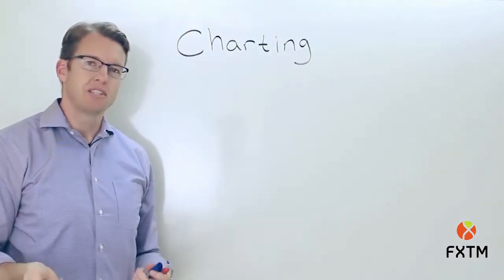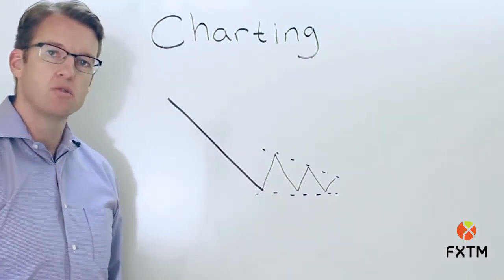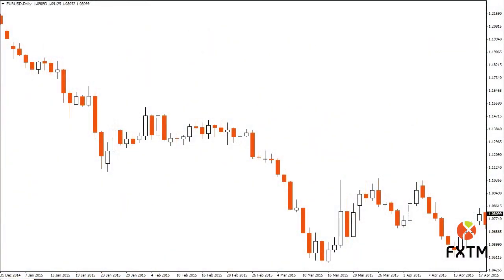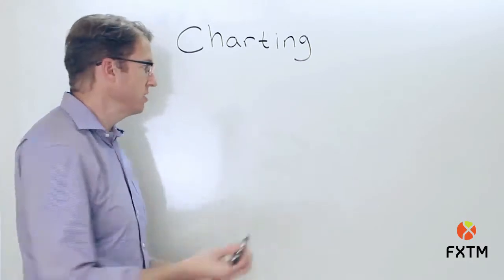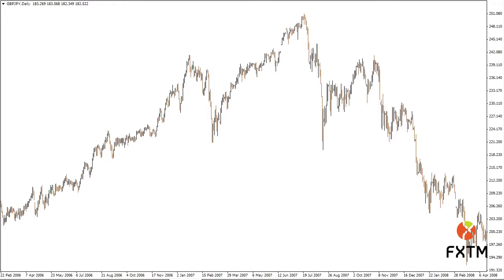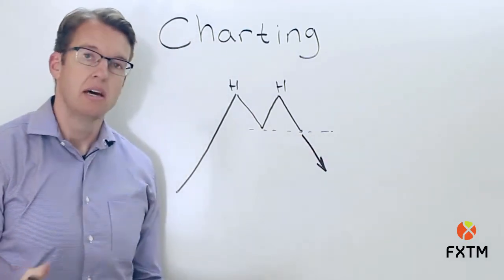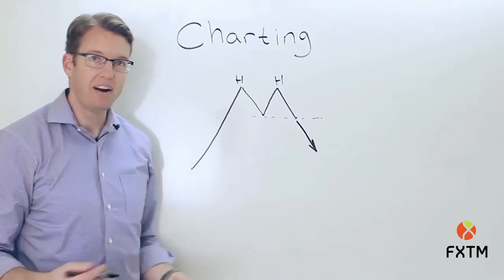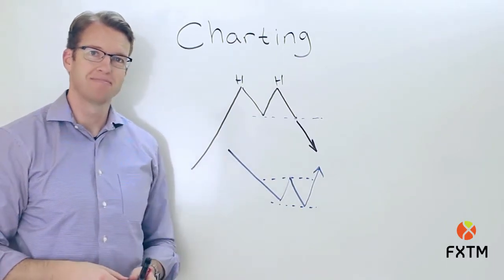Charting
Open your account with the best broker and lowest spreads

Want to learn more? Enquire about our full professional course.